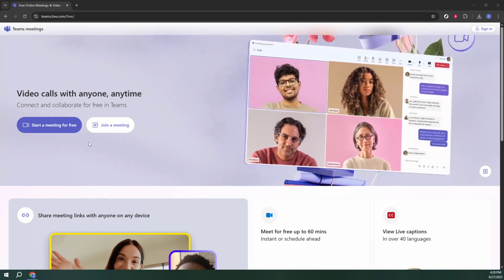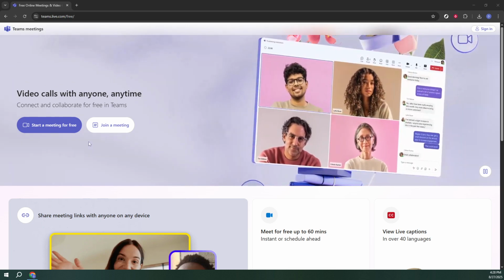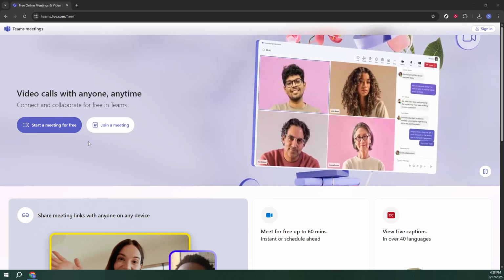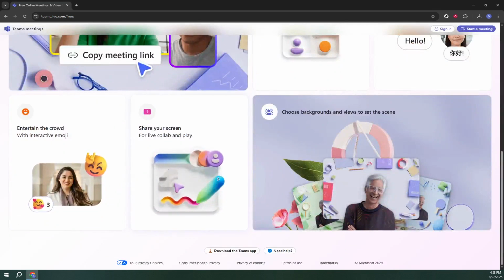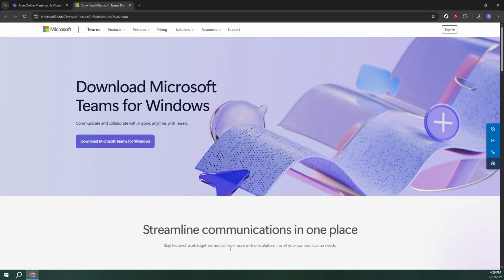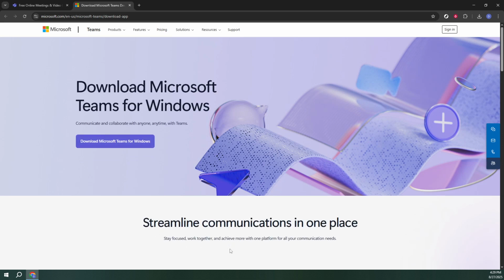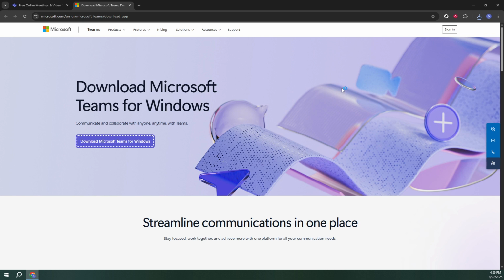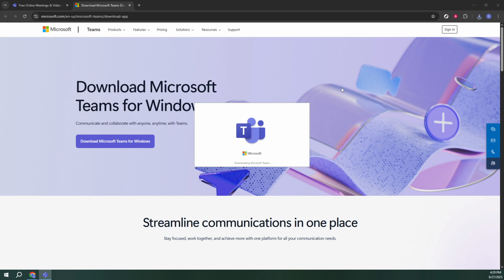How To Download Microsoft Teams For Windows 10 /11 (Full Guide)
How To Download New Microsoft Teams For Windows 10 /11